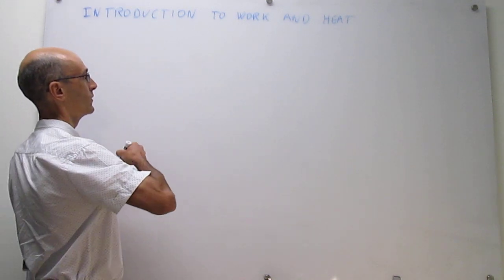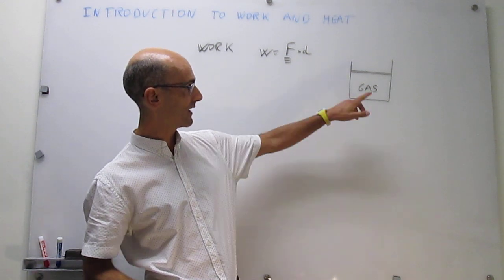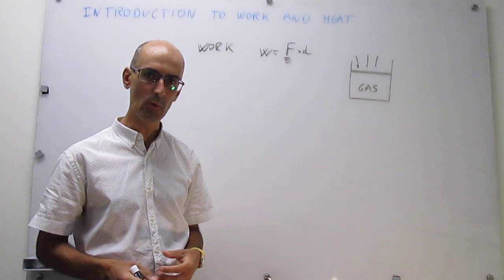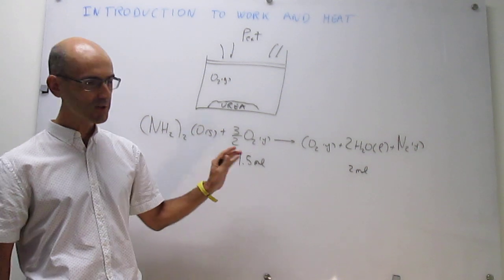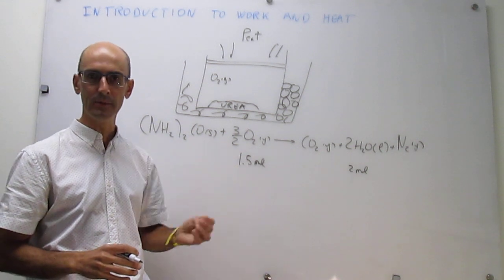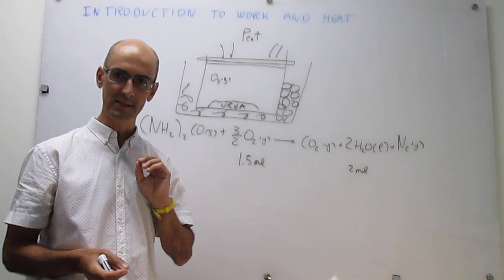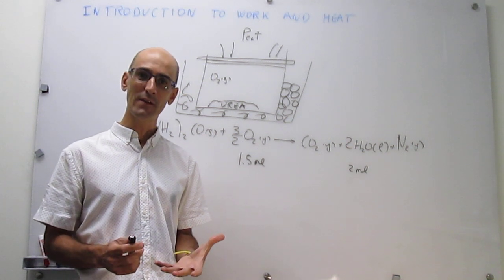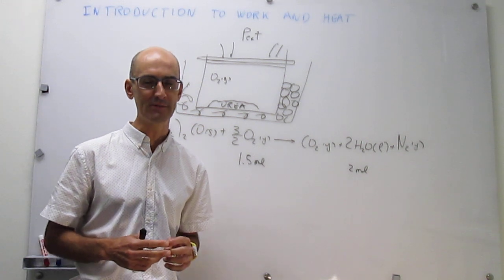Work and heat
This video introduces the concepts of work and heat in the context of the 1st Law of Thermodynamics